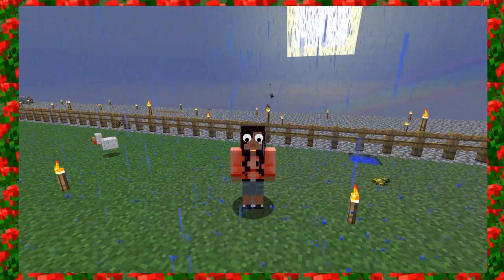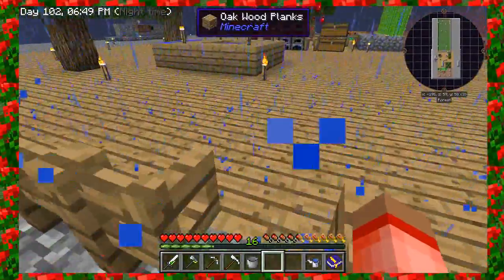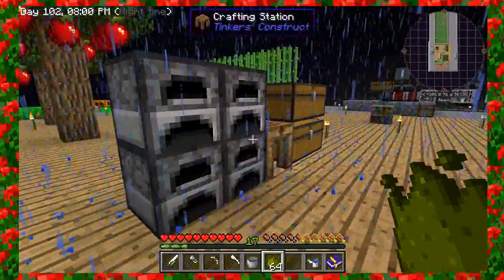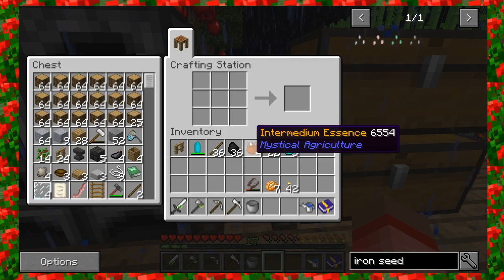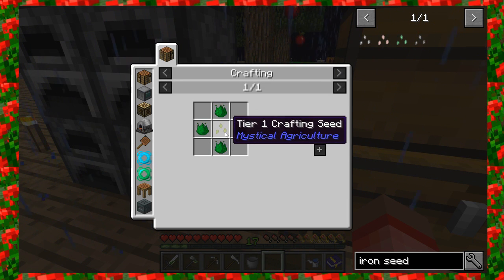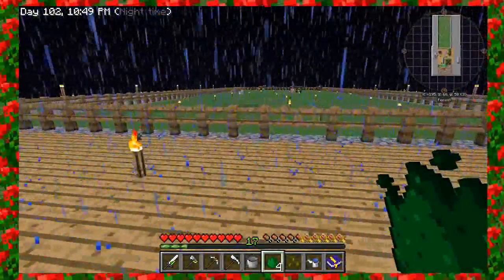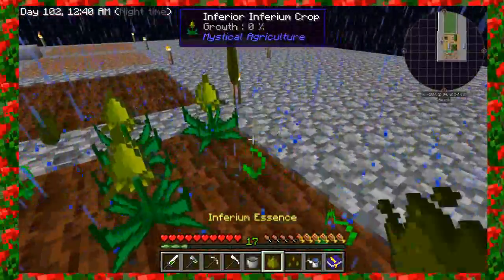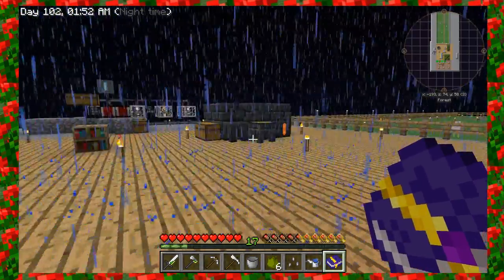SkyFactory 3: Episode 12 - Storage For All The Stuff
In today's episode I make one iron see, a fluid tank, a colossal chest and we begin to explore storage drawers.